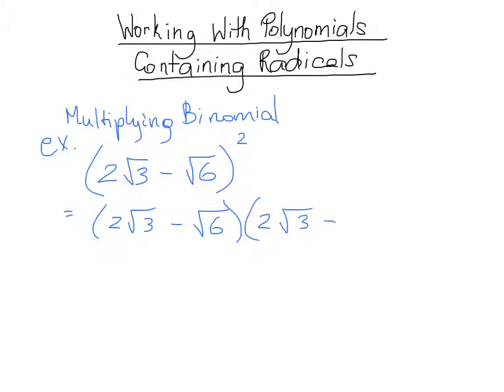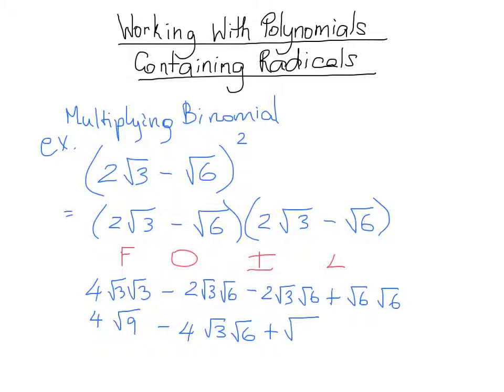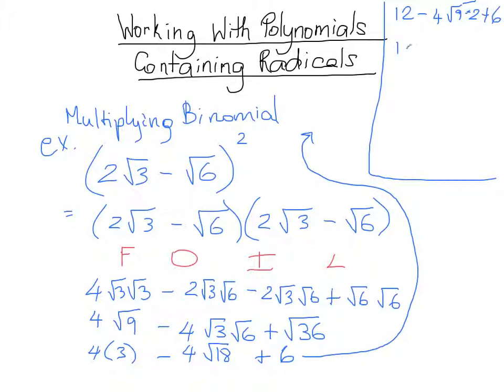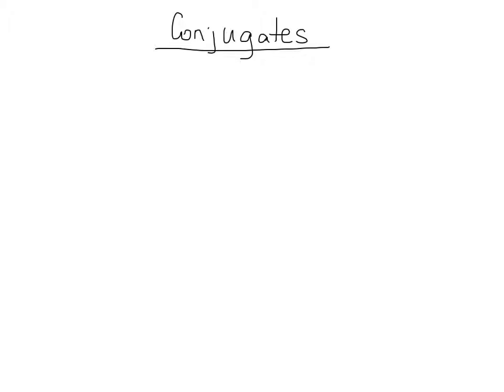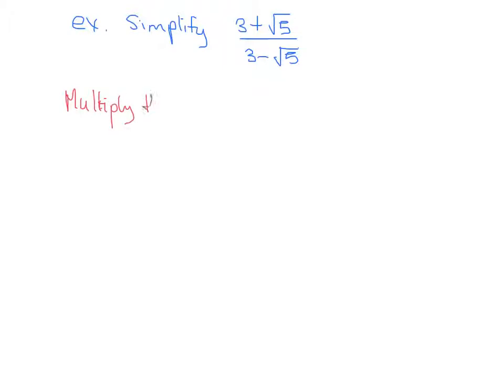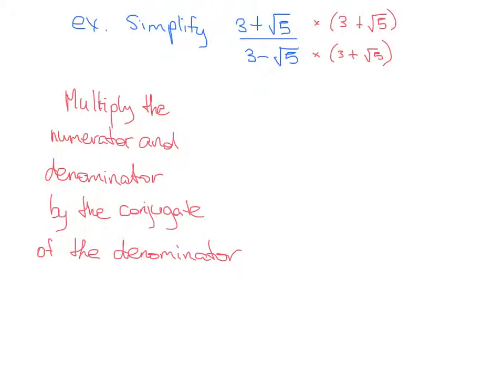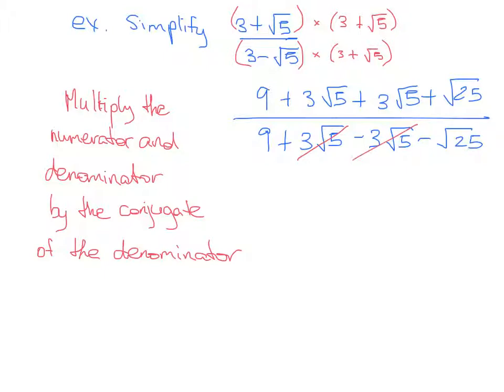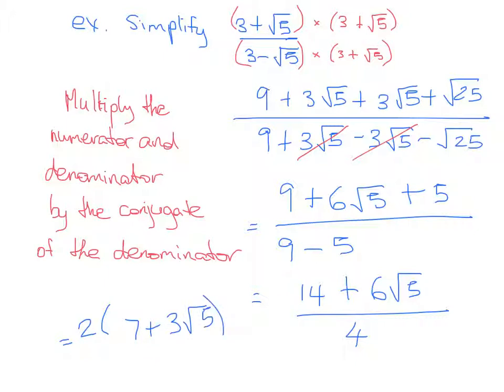Binomials Containing Radicals